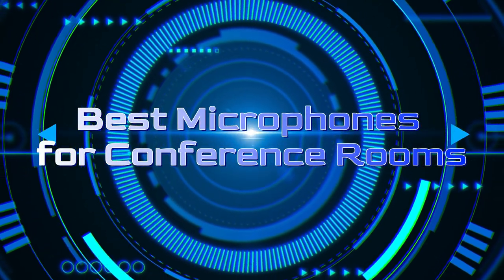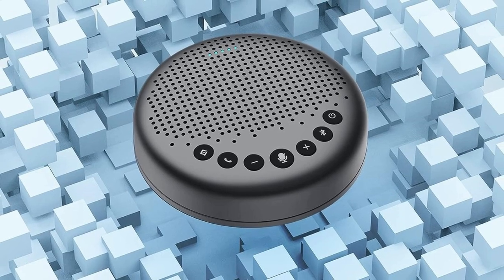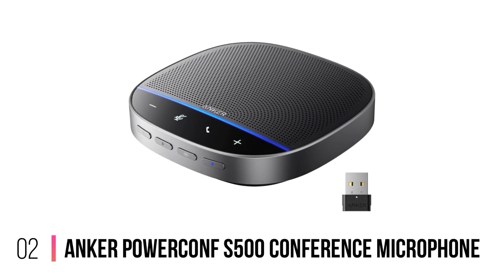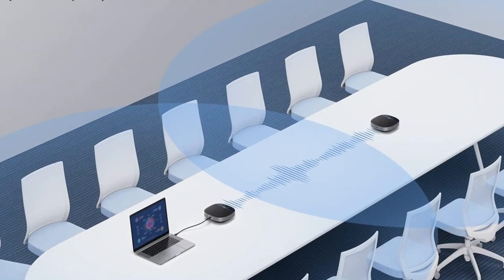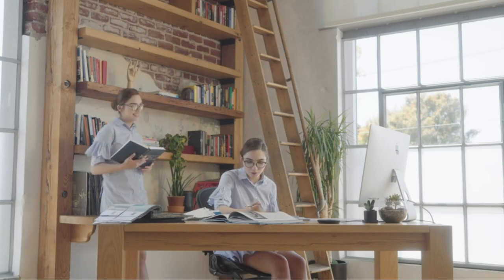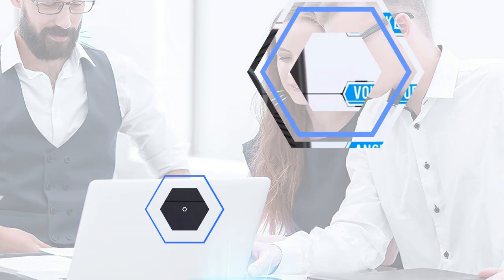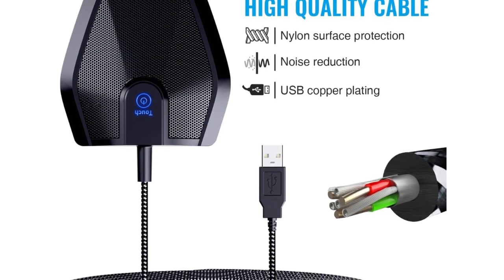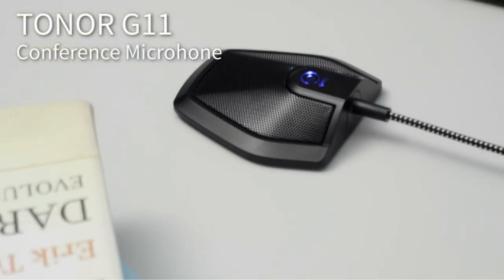5 Best Microphones for Conference Rooms of All Sizes !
Links to the Best Microphones for Conference Rooms we listed in this video:ad

➜ 1. eMeet Luna Conference Speaker Microphone

➜ 2. Anker PowerConf S500 Conference Microphone

➜ 3. TONOR USB Conference Condenser Microphone

➜ 4. EMEET M0 Speakerphone for Conference Calls

➜ 5. TONOR Conference Condenser USB Microphone

►Our team analyzes lots of Microphones for Conference Rooms reviews designed for different kinds of users. We also take experts' suggestions to make the list of the Microphones for Conference Rooms We will consider quality, features, and price; so you can decide which device is best for you. We hope our findings will help you find the best Microphones for Conference Rooms for the money.